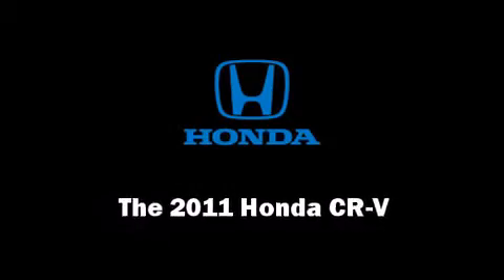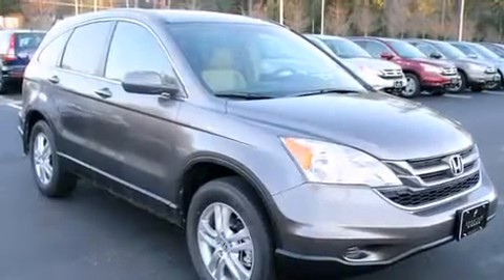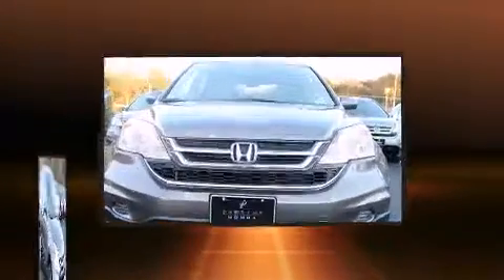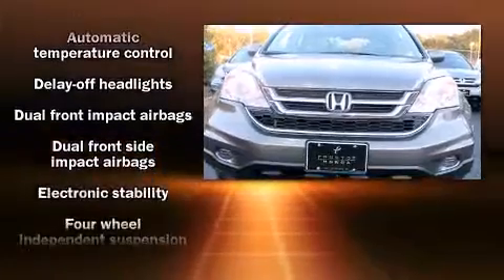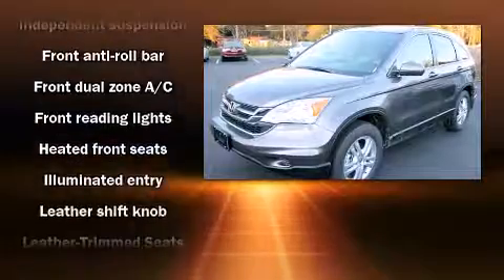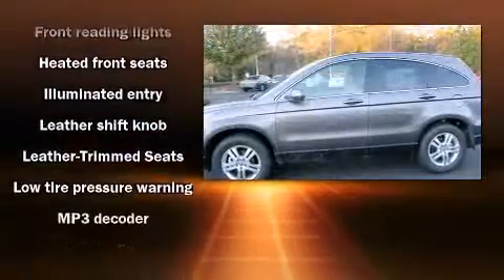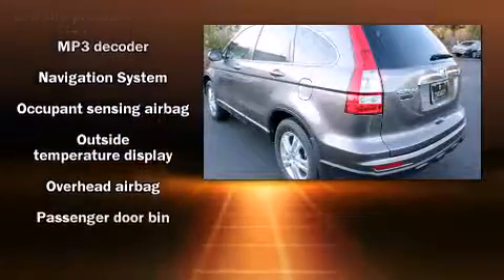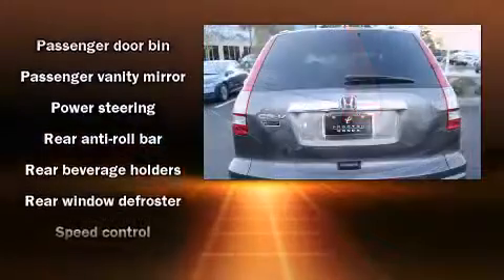2011 Honda CR-V EX-L w/Nav in Tallahassee, FL 32304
Discerning drivers will appreciate the 2011 Honda CR-V. It features a front-wheel-drive platform, an automatic transmission, and a 2.4 liter 4 cylinder engine. Honda prioritized comfort and style by including: leather upholstry, a rear window wiper, automatic temperature control, rear parking sensors, heated door mirrors, power windows, and the power moonroof opens up the cabin to the natural environment. Take assurance in side curtain airbags, providing head protection in the event of a severe collision. We pride ourselves in consistently exceeding our customer's expectations. Stop by our dealership or give us a call for more information.